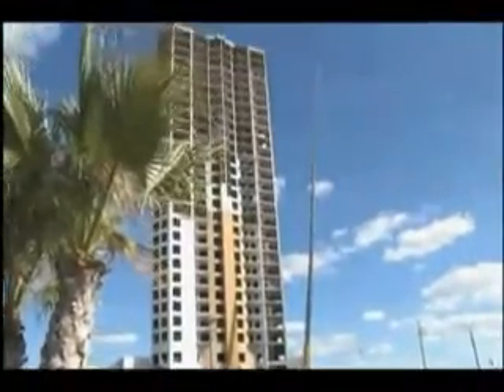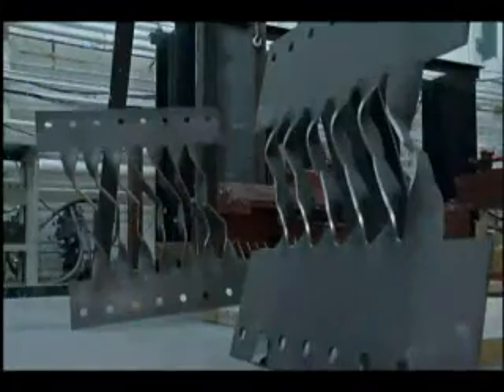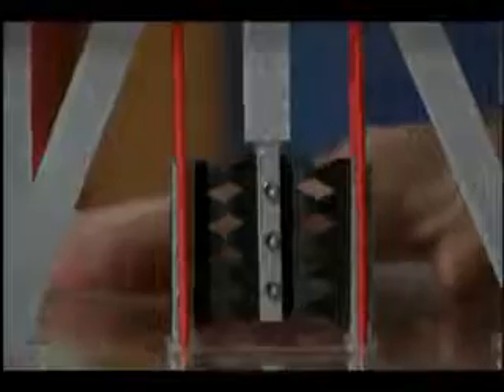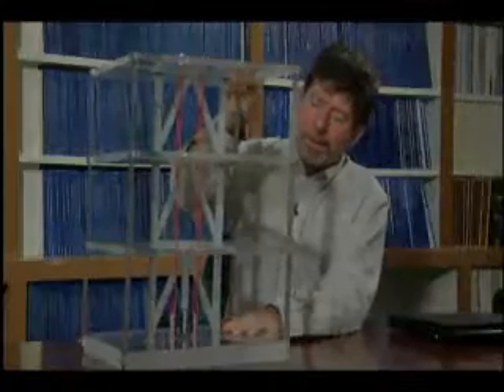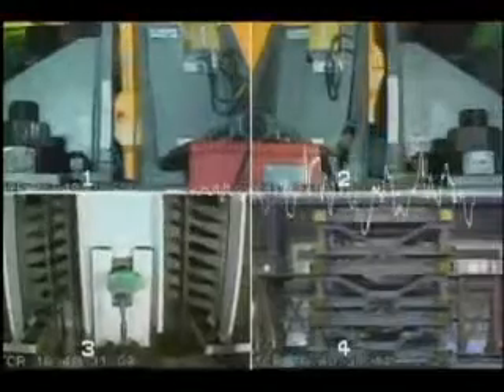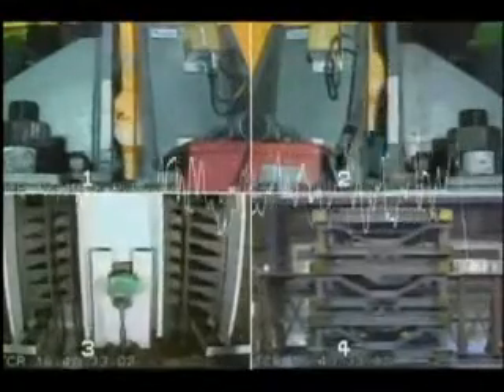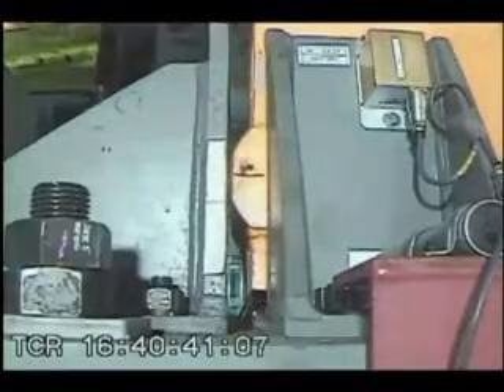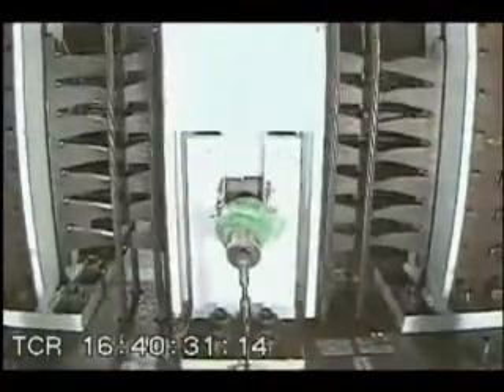Earthquakes: Saving Buildings - Saving Lives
Structural Engineers Make Building More Earthquake Resistant with Moveable Foundation
March 1, 2011 (originally posted by DBIS - American Institute of Physics)

Structural engineers designed a building foundation that can help to minimize damage when an earthquake strikes. The new system allows the base of the building to give way to ground movement by rocking slightly. This reduces the forces of shaking on the structure as a whole. During tests with a 26 foot tall building model, the structure's frame was left undamaged.

More than 100 dead, and several hundred more injured. That was the scene last month in New Zealand after a quake rocked the country. For days, a 27 floor building was in jeopardy of collapsing. But what if buildings could be created that were quake-proof? Science is stepping in, and constructing buildings that move with the quake and can survive some of the strongest natural disasters. It can cause complete devastation. When an earthquake strikes, destruction is often the result. Now, structural engineer, Greg Deierlein is working on a way to minimize the damage when a quake hits a building. "It's the collapse of buildings that's really the biggest danger," Greg Deierlein Structural engineer, at Stanford University, told Ivanhoe. Most buildings are built with a fixed foundation. Deierlein and his team have created a system that allows a building's foundation to rock -- this reduces the forces on the building from extreme ground shaking. "We think it could really change building practice," Deierlein said. Here's how it works. Steel tendons run up and down the center of the building's frame. They're made to stretch during shaking and return back to their original position after the quake. Replaceable fuses sit at the bottom of the frame. They spread energy throughout the steel frames. Deierlein says it's a simple idea -- but, until now, nobody has been able to prove it works. "I think good ideas, brilliant ideas when they're finally realized and implemented, they look like, well why didn't I think of that before," Deierlein said.

Researchers tested their system in Japan on a three-thousand square foot vibrating shake table. A stimulated earthquake struck the 26-foot tall building model. The result: the rocking frame was virtually undamaged! "That first shake was tense at the beginning and exhilarating afterwards," Deierlein concluded. It's a plan that could save building and lives. Deierlein says he projects this system would only add a half a percent to the entire building construction cost. It's already being used in one building located near Berkeley, California.

Science Insider

WHAT CAUSES EARTHQUAKES? An earthquake is the result of a sudden release of stored energy in the Earth's crust triggered by shifting tectonic plates. The Earth's lithosphere is an elaborate network of interconnected plates that move constantly -- far too slow for us to be aware of them, but moving, nonetheless. Occasionally they lock up at the boundaries, and this creates frictional stress. When that gets to be too large a strain, the rocks give way and break and slide along fault lines. This can give rise to a violent displacement of the Earth's crust, which we feel as vibrations or tremors as the pent-up energy is released. However, only 10% or so of the total energy is released in the seismic waves. However, the rest is converted into heat, used to crush and deform rock, or released as friction.

HOW DO SCIENTISTS RATE EARTHQUAKES? An earthquake's magnitude describes how much the ground moves. The scale is logarithmic, which means that when the magnitude increases by one (say from 3 to 4, or from 4 to 5) the amount of ground motion increases by ten times. That is, a magnitude 3 quake leads to ten times as much ground motion as a magnitude 2 quake, and a magnitude 2 leads to ten times as much motion as a magnitude 1. This means that a magnitude 3 is a hundred times as violent as a magnitude 1, and a hundred times less violent than a magnitude 5. The magnitude scale also tells us just how much energy an earthquake released. For example, a magnitude 1 earthquake releases the same amount of energy as 30 pounds of TNT exploding. Although a magnitude 2 earthquake makes the ground move ten times as much as a magnitude 1, it releases 32 times as much energy -- or roughly as much as a ton of TNT. A magnitude 5 earthquake packs the punch of a moderate nuclear weapon, and a magnitude 12 quake would be enough to put a crack all the way through the center of the Earth.